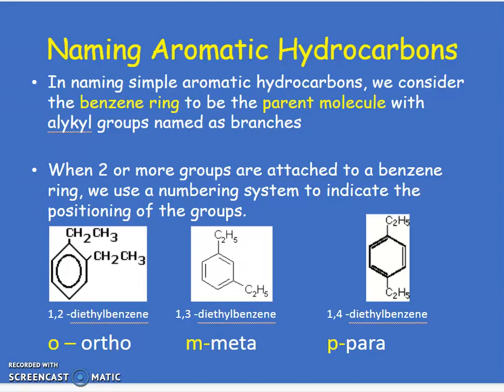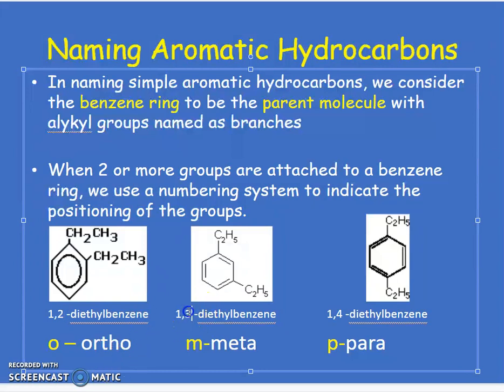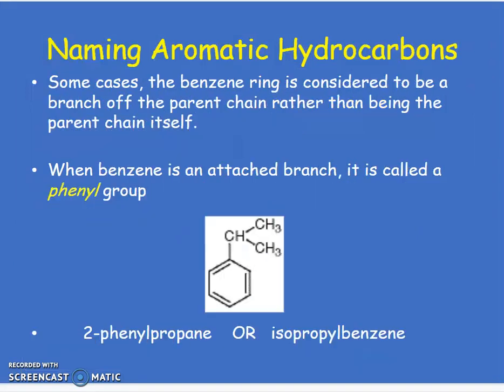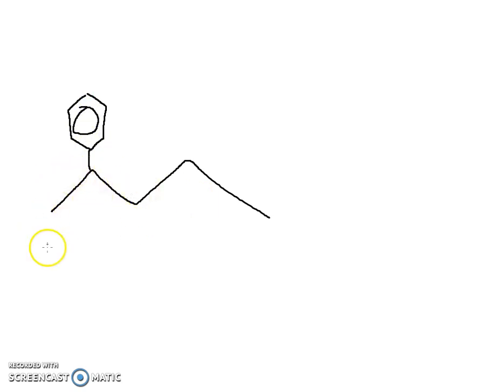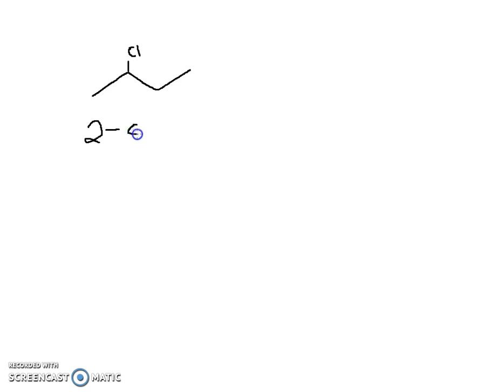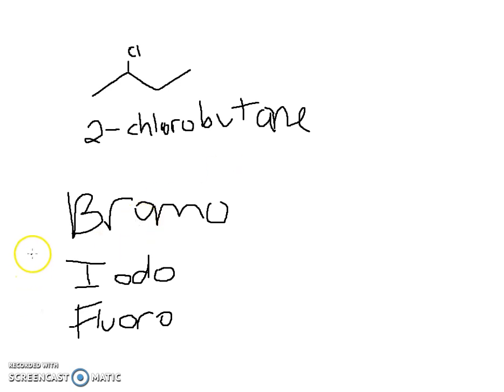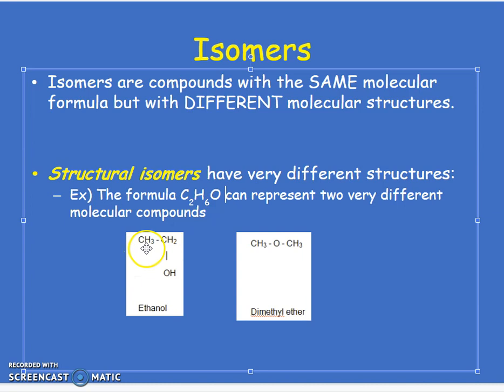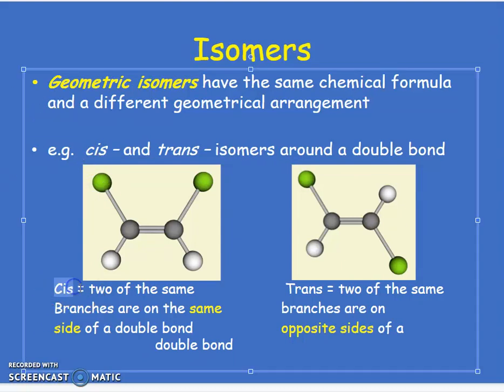hydrocarbons part 5